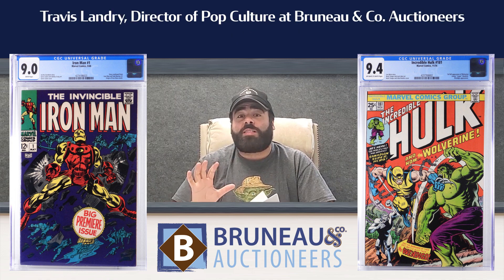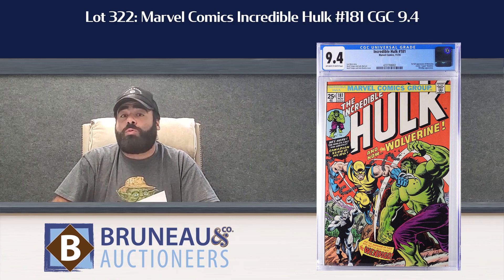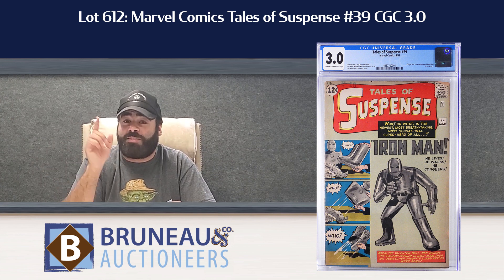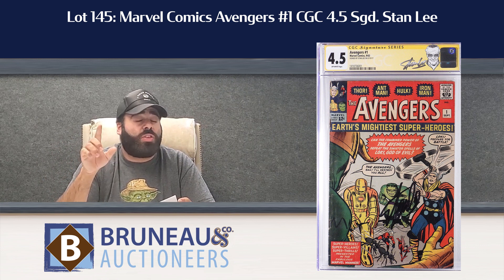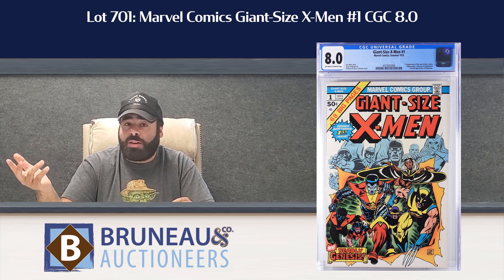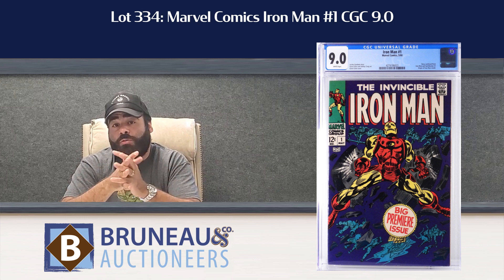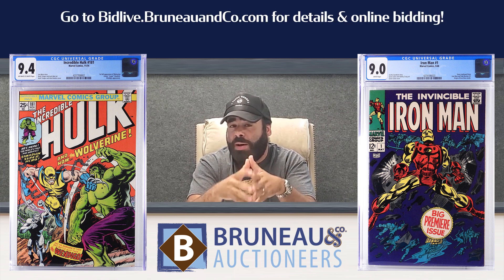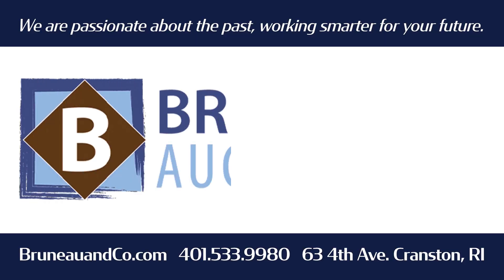09.16.23 Marvel Comics Auction Preview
Saturday, September 16th at 10AM EST we're having a MASSIVE Single Owner Marvel Comic Book Auction! All 741 lots of mostly graded slabs are curated from the collection of William Troy Potter.

Travis has his top lots to watch for, including a Marvel Comics Incredible Hulk #181 in CGC 9.4, a Marvel Comics Tales of Suspense #39 in CGC 3.0, a Marvel Comics Avengers #1 in CGC 4.5 Signed by Stan Lee, & more!

Please visit Bidlive.BruneauandCo.com for auction catalog and internet bidding.